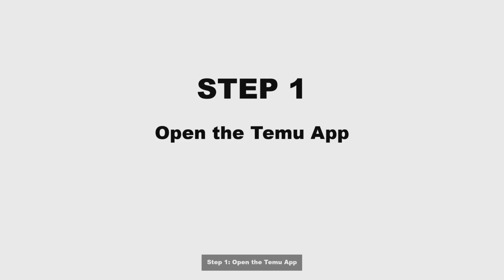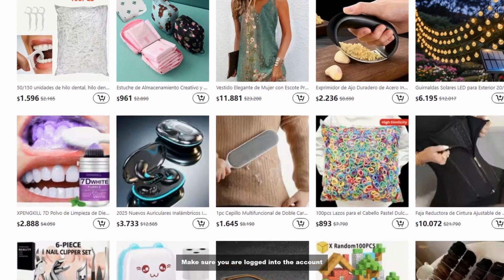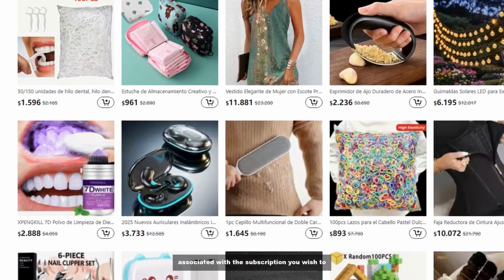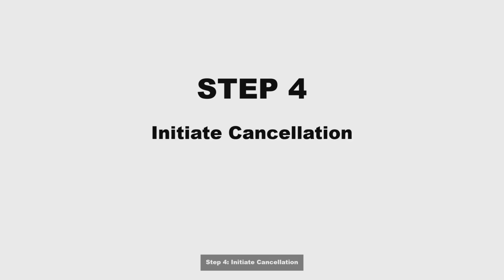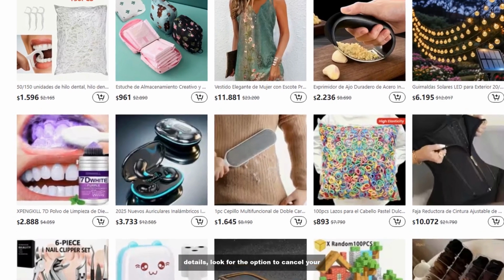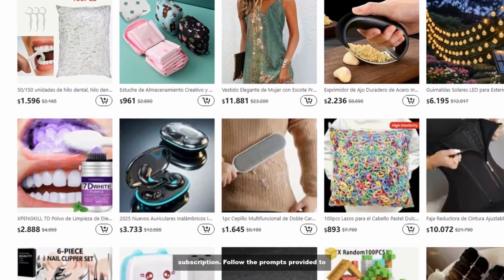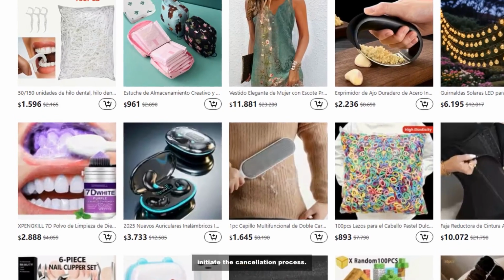How To Cancel Temu Subscription 2025 (2026)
In this video, we will guide you through the process of how to cancel your Temu subscription in 2025. If you're looking for step-by-step instructions or tips on managing your Temu account, you've come to the right place.